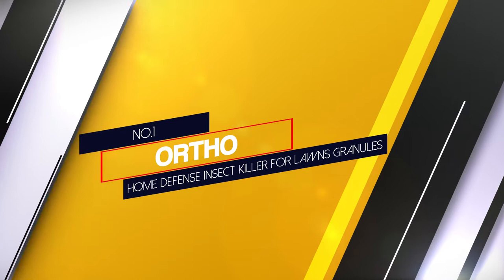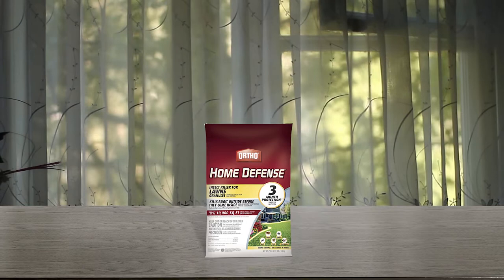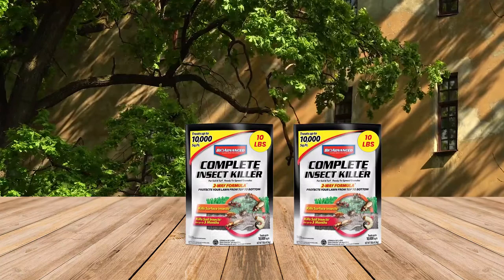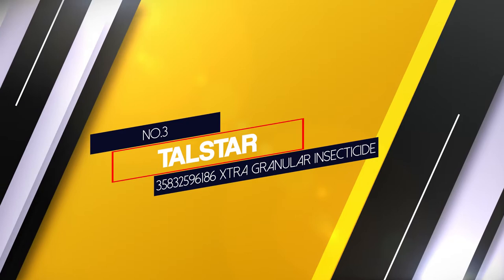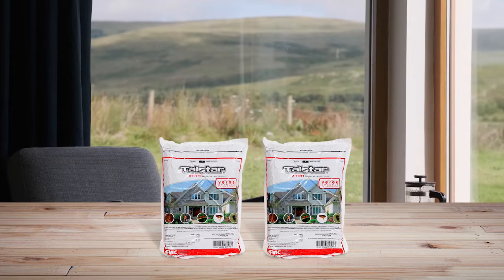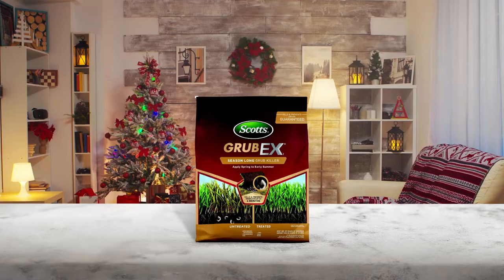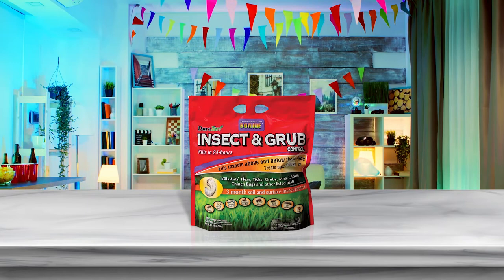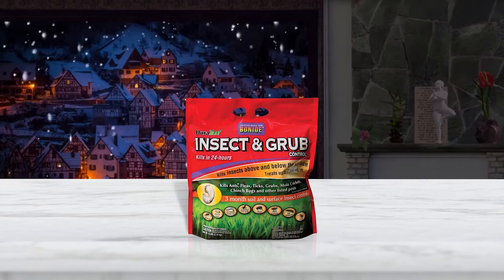Top 5 Best Granular Insecticide for Soil & Turf Review in 2023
best granular insecticide featured in this Video:
NO. 1. Ortho Home Defense Insect Killer for Lawns Granules
NO. 2. BioAdvanced 700288S Complete Insect Killer for Soil & Turf
NO. 3. Talstar 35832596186 Xtra Granular Insecticide
NO. 4. Scotts GrubEx1 Season Long Grub Killer
NO. 5. Bonide (BND60360) - Insect and Grub Control

🕕Timestamps🕕
0:00 - Introduction
1:09 - NO. 1. Ortho Home Defense Insect Killer for Lawns Granules
1:53 - NO. 2. BioAdvanced 700288S Complete Insect Killer for Soil & Turf
2:34 - NO. 3. Talstar 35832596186 Xtra Granular Insecticide
3:24 - NO. 4. Scotts GrubEx1 Season Long Grub Killer
3:53 - NO. 5. Bonide (BND60360) - Insect and Grub Control

🤨 What are granular insecticides?
Granular insecticides are simply insecticides attached to a porous organic material such as ground-up clay or corn cob. Each time the granules get wet they release a little of the insecticide providing for an extended-release and longer residual life of the product.